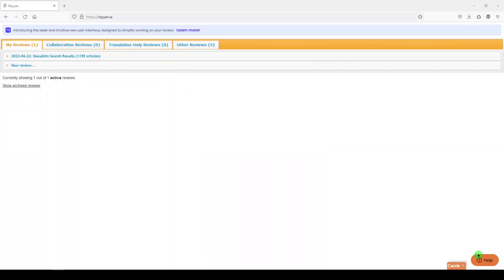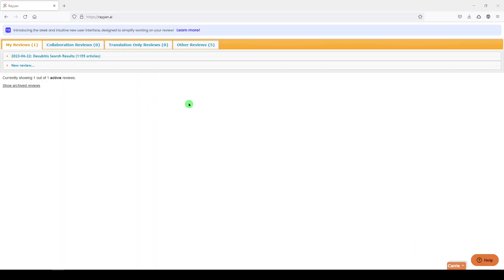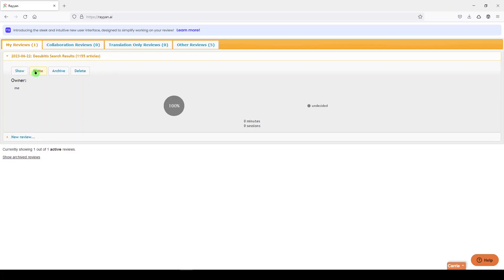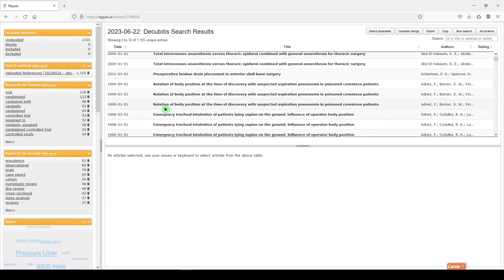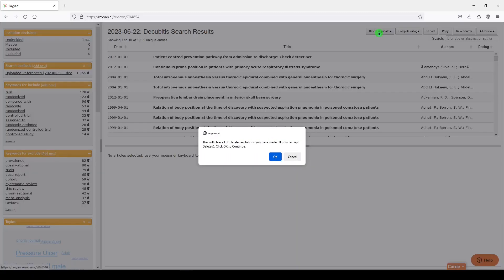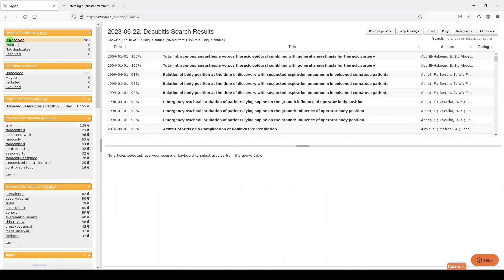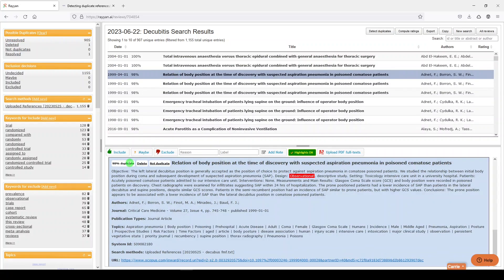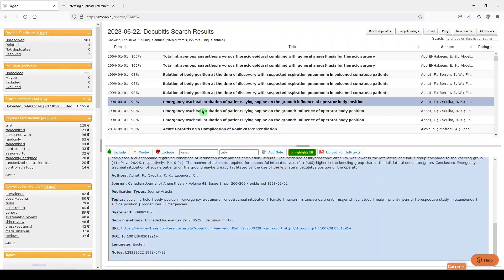Detect and Delete Duplicates in Rayyan | Five Minute Friday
In the past couple of weeks, I've shown you how to create a search, export results from different platforms, upload them into EndNote, and then upload the final file into Rayyan. In this video, I demonstrate how to identify and delete duplicates with Rayyan.